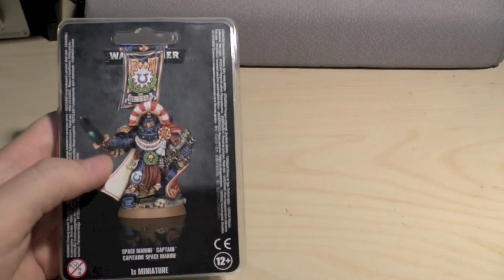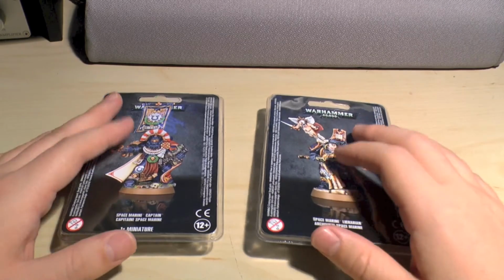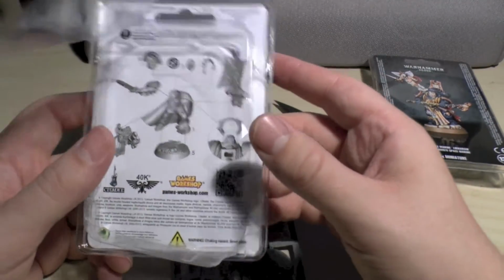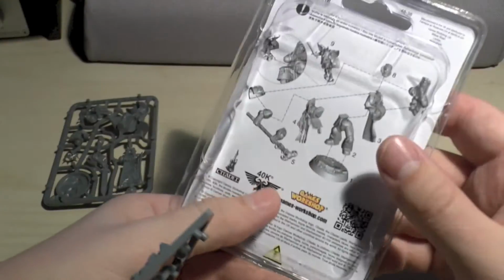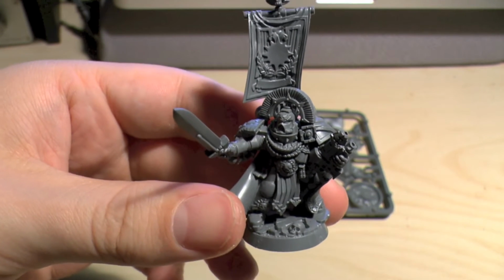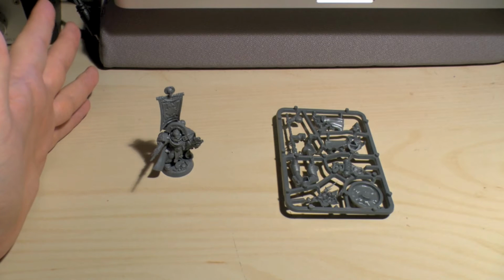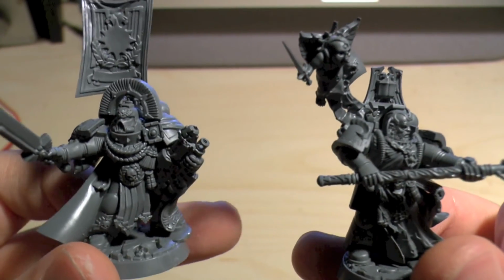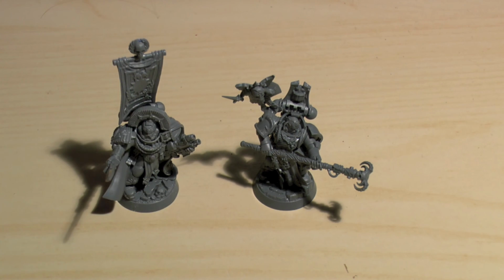Space Marine Captain and Librarian unboxing and review (WH40K)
**Mind bullets**
My unboxing and review of the new Space Marine Captain and Space Marine Librarian models from Games Workshop.
The Captain comes with a combi-grav gun and power sword and two head options. The Librarian comes with a staff.

Price £18 each (gulp!)